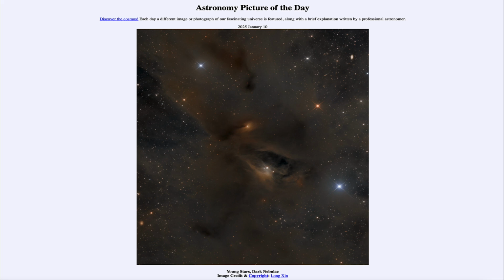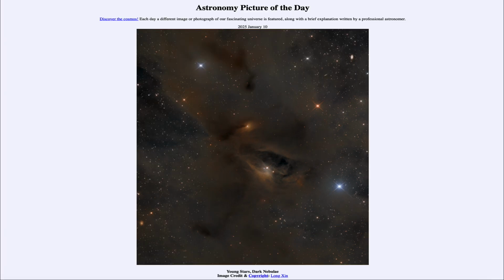2025 January 10 - Young Stars, Dark Nebulae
In today's image, we see a region in the constellation of Taurus where young stars are in the process of formation. The dark nebulae contain protostars. In the area, we also see young T Tauri stars - stars just completing their formation.